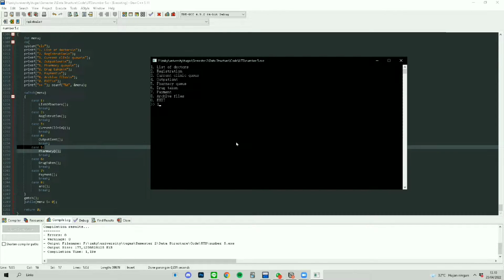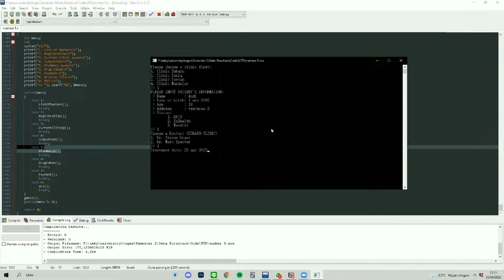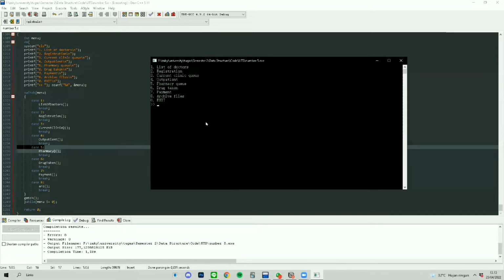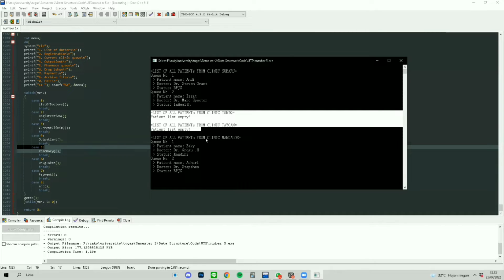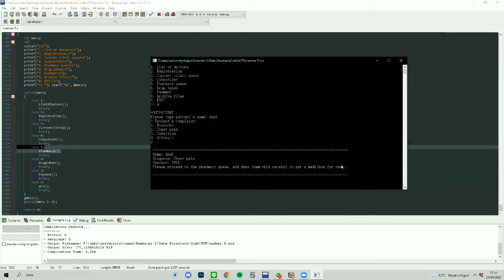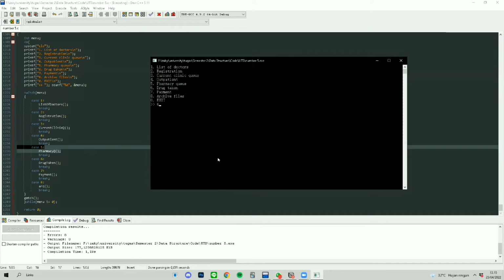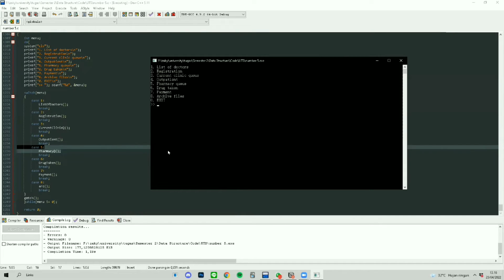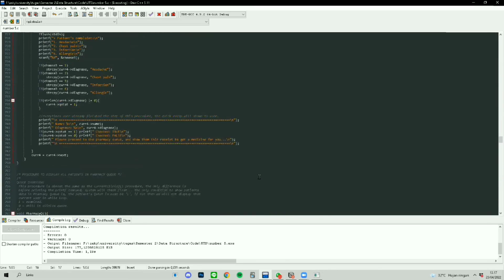MID EXAM | Data Structure | Andi Izzat Zaky Ashari - 2501977172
im sorry for this extra 49 second. i already put a note in my code to explain every procedure in my code. thank you